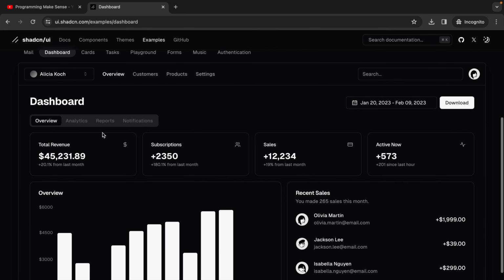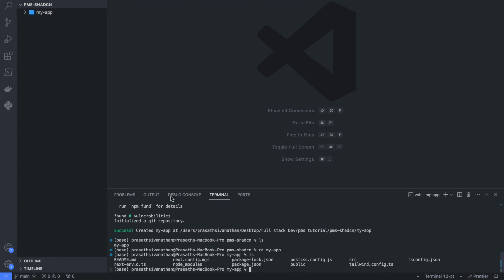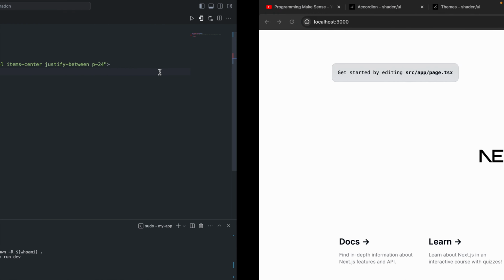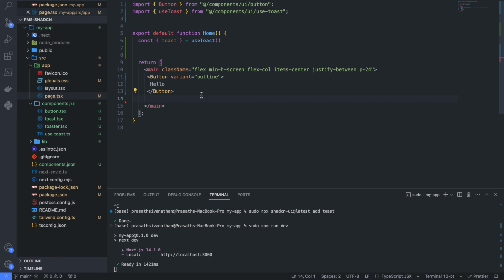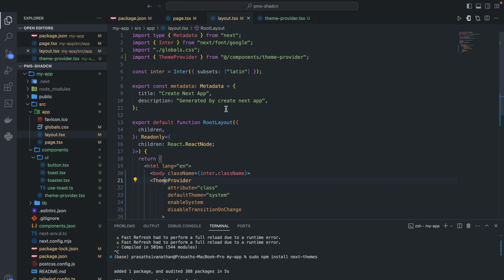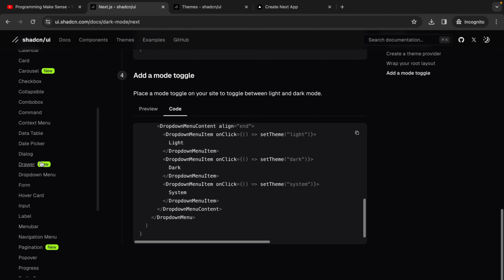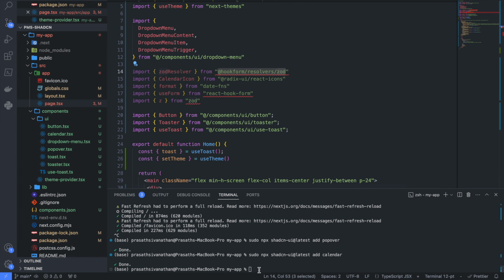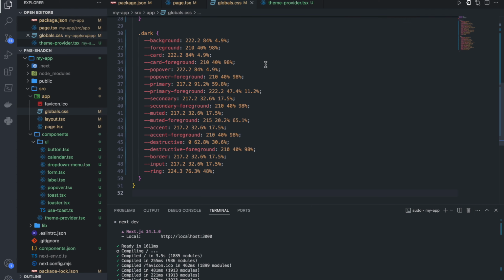How to use Shadcn/UI? Beginners guide to the @shadcn | use shadcn/ui in your @next Project | 2024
Discover the power of shadcn/ui, a revolutionary collection of beautifully designed components that elevate your web development workflow. Accessible, customizable, and open source, shadcn/ui offers a unique approach to building user interfaces. Unlike traditional component libraries, shadcn/ui empowers developers to directly integrate reusable components into their projects without the need for npm installation. With full control over styling and implementation, you can craft bespoke interfaces tailored to your exact specifications.

In this comprehensive tutorial, we'll delve into:

Introduction to shadcn/ui and its core principles
How to seamlessly integrate components into your projects
Customization techniques to align components with your design vision
Compatibility with various React frameworks
Licensing and usage permissions
Unlock the potential of your web development journey with shadcn/ui. Watch now and revolutionize your approach to building stunning interfaces!

Thanks to @shadcn